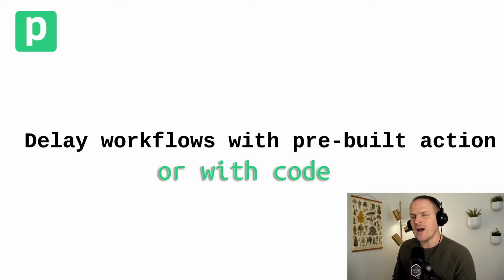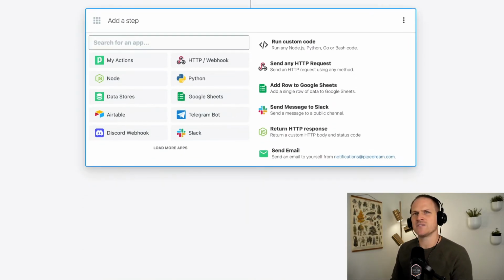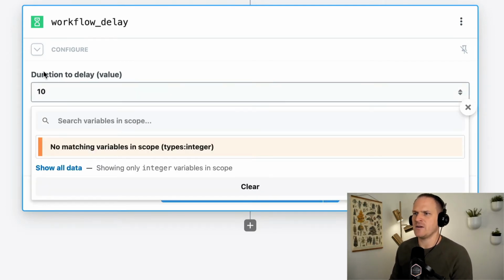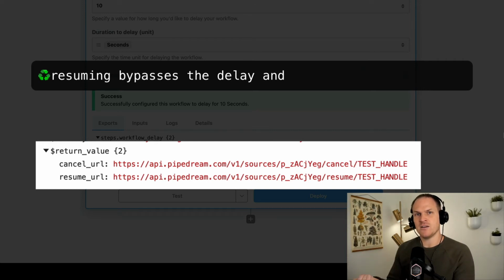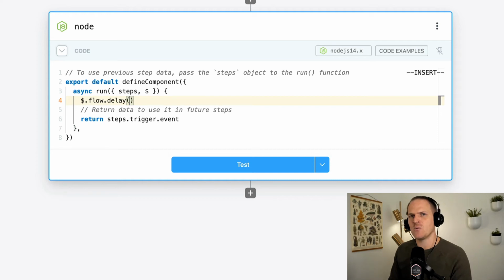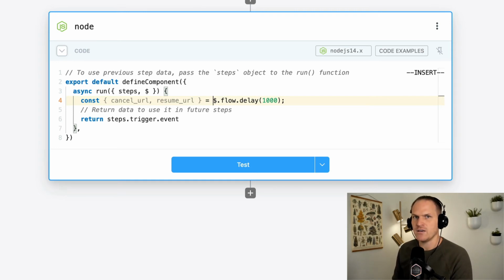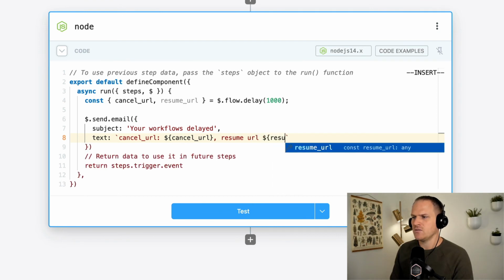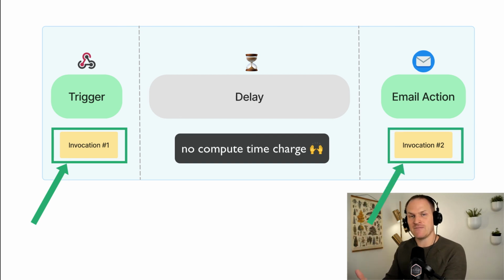Delaying steps in Workflows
Sometimes you may need to delay steps in a given workflow. For example, say your workflow initiates on every new customer sign up, you'd like your customers to receive a welcome email a few hours later.

With the Delay pre-built action you can delay your workflow for a given period of hours, minutes, seconds or even milliseconds.

In this lesson we'll learn how to use Delays in your workflows with both the pre-built action as well as the Node.js code step with the $.flow.delay helper.